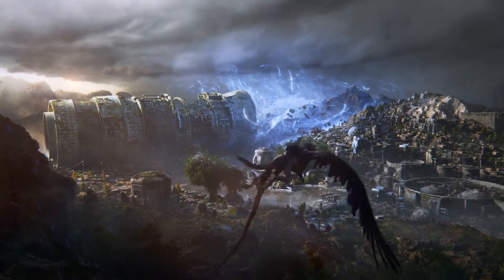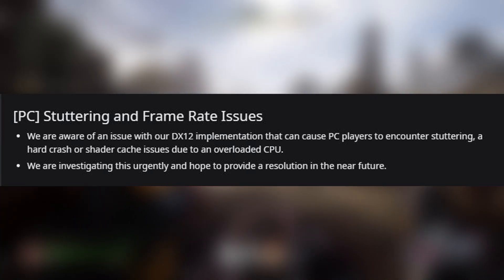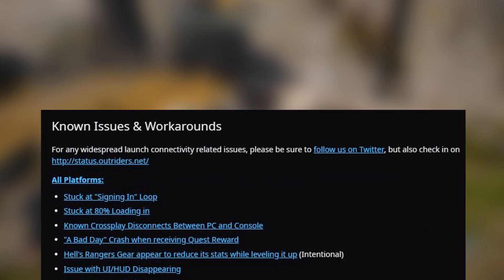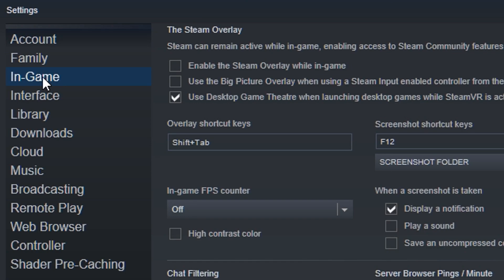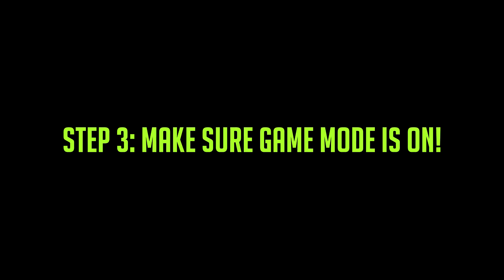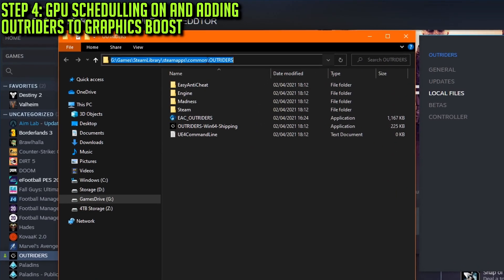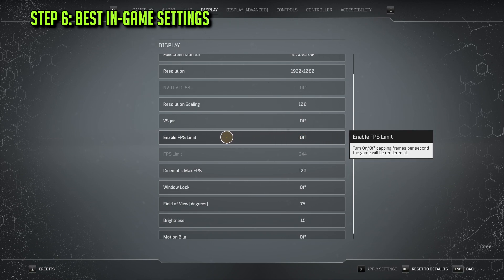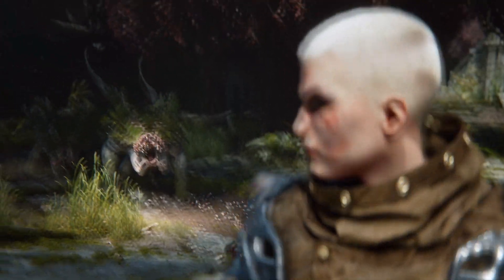Outriders Guide: How to BOOST FPS and Improve Performance (Fix LAG - Stutters - FPS Drops)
An easy to follow Outriders Guide on how to Optimize and improve your PC System Performance, Boost Frame Rates (FPS), Fix LAG, Fix Stutters and Microstutters! BEST Gaming settings for Windows 10 and BEST Outriders in-game Settings for your PC... Works with LOW-END Systems MID-RANGE Systems and HIGH-END Systems

Video Contents:
00:00 - Intro
00:31 - All known issues and Fixes/Workarounds
00:49 - How to FIX Issue with UI/HUD Disappearing
01:06 - How to FIX Stuttering and Frame Rate Issues
01:53 - Blurry Visuals Issue (Link to Video in Description for this FIX)
02:30 - Best Windows 10 Settings for Gaming
03:16 - How to turn off STEAM Overlay
03:25 - How to turn off NVIDIA GEFORCE Overlay and Disable Ansel
03:36 - How to turn off XBOX GAME BAR
04:10 - How to turn off DISCORD Overlay and Optimize it for Gaming
04:32 - Game Mode Setting Windows 10
04:58 - How to turn on GPU Scheduling and Set your Game to "High Performance" in Windows 10
06:03 - How to set Windows 10 to "High Performance Power Plan"
06:16 - Best Outriders Game Settings
07:52 - Thanks For Watching